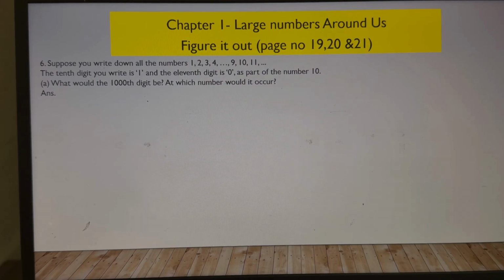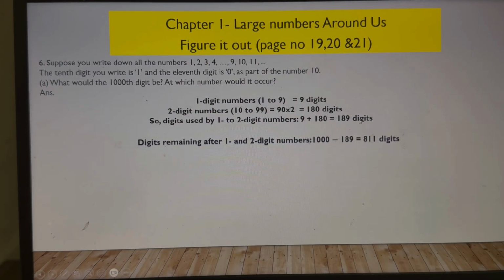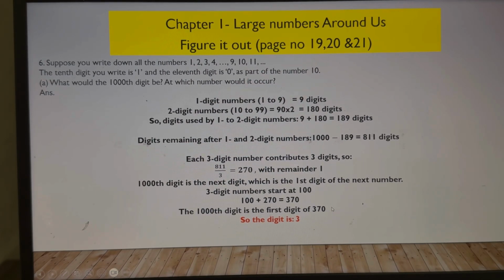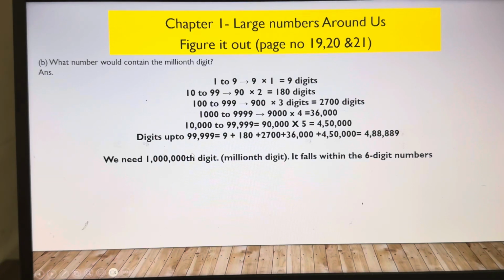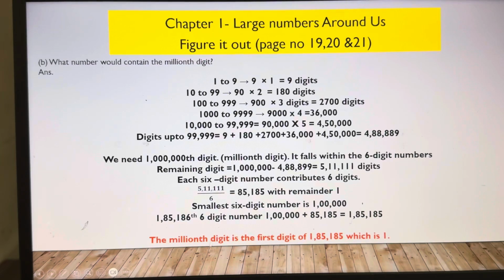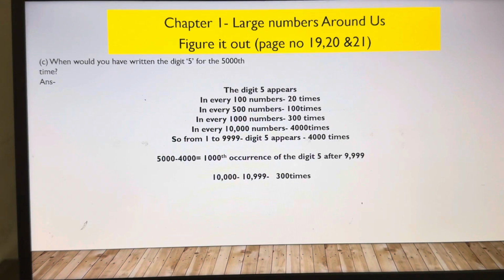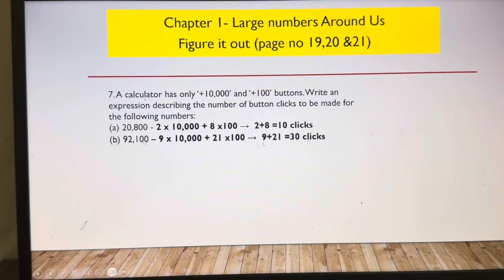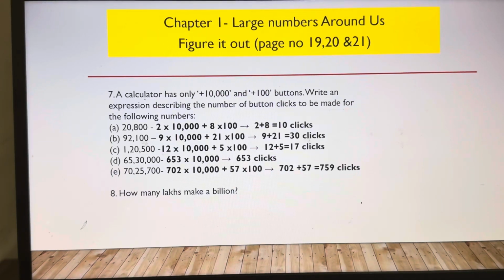Class 7- Mathematics- Chapter 1-Large Numbers Around Us-Ganitha Prakash-New NCERT textbook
Class 6- chapter 1-large numbers around us- figure it out- page no 20- Q 6,7 & 8- discussed